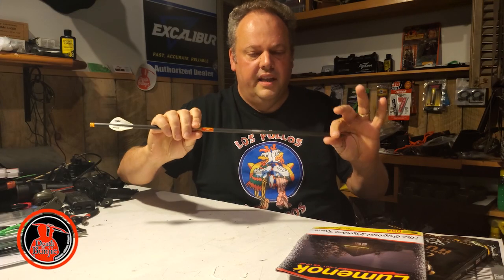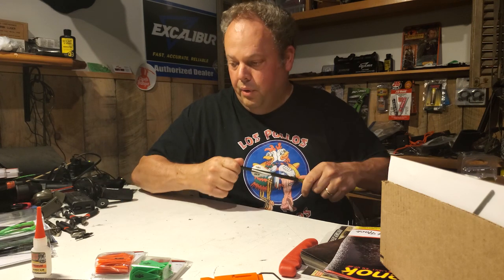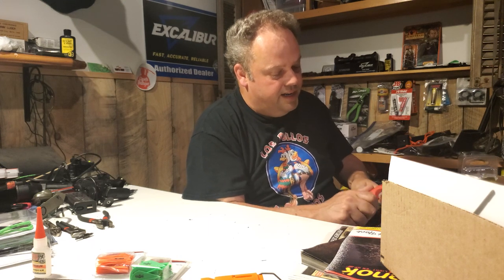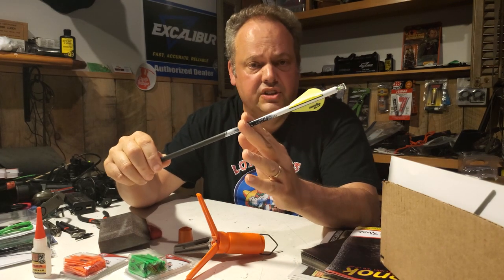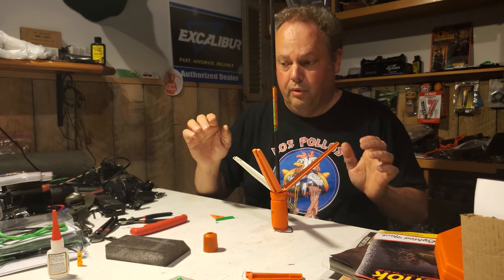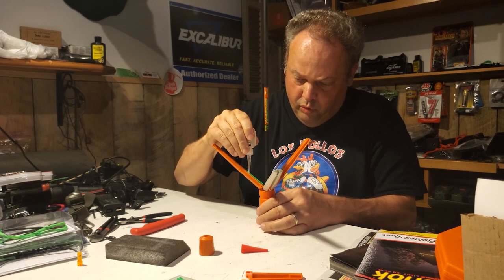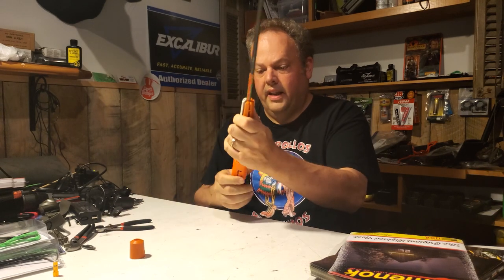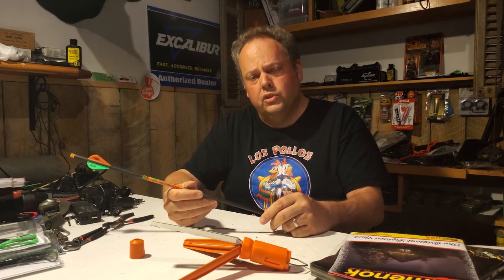Turning a helical vane into an offset vane for my CROSSBOW!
My new Zombie Slayers came with helical vanes. I refletch one of them to make it a 1° offset. Is it more accurate with offset vanes? Only one way to find out!

00:00 Refletching a helical vane to an offset vant in order to let Bunjie test one versus the other, a look at my box of goodies
00:51 What supplies are needed to refletch an arrow?
01:44 Getting an arrow ready to fletch
02:22 How to get the vanes off an arrow
04:33 How to change the arms in an Easton EZ Fletch, same as the Arizona EZ Fletch btw
06:40 Installing new vanes on an arrow (or bolt, if you prefer)
10:00 How to keep your glue from drying up
10:45 How did we make out? Did it work?